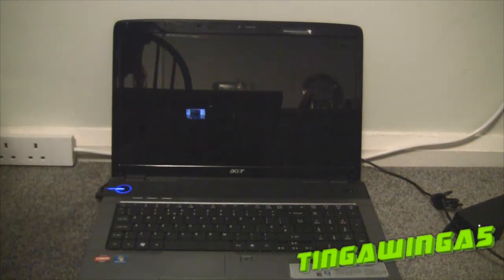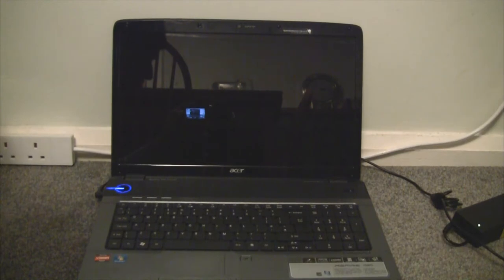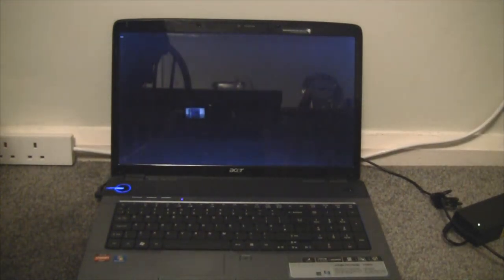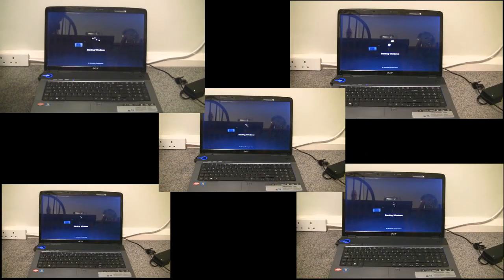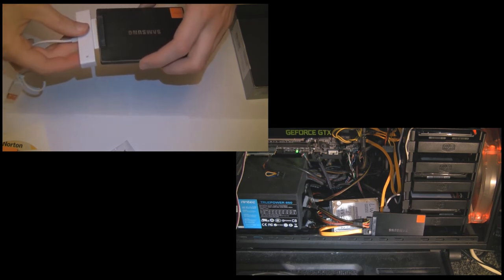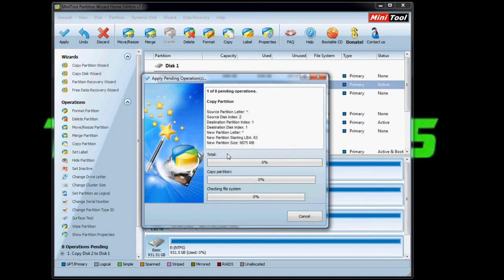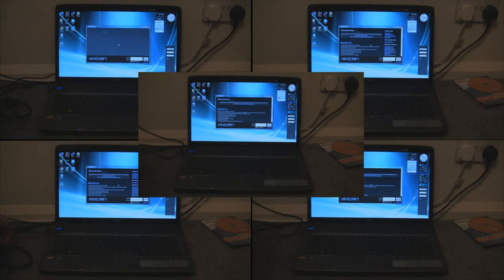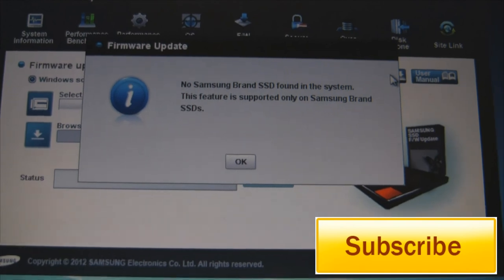Laptop HDD Vs SSD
I compare a Laptop HDD to a new SSD!
Hard Drive boot times are around 2mins 40seconds!
SSD boot times are about 45seconds!

Sorry this video is so long its to help illustrate my point! A SSD is SO much faster than a HDD!